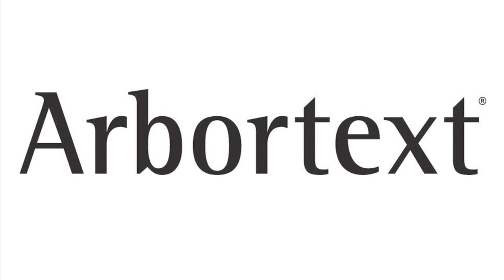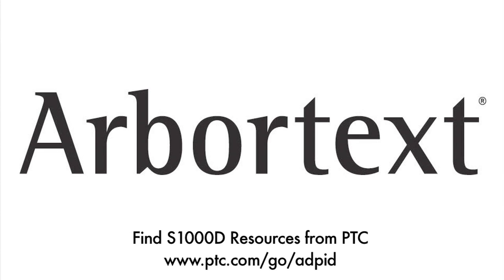The Growth of the S1000D Specification - PTC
Charlie Cartwright of PTC, explains the growth of
 S1000D compliance within the worldwide aerospace and defense industries and how PTC is uniquely positioned to provide its customers with the best, fully interoperable solution to comply with this Standard as well as provisioning and training.